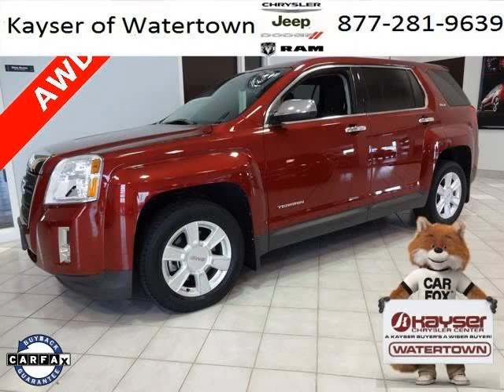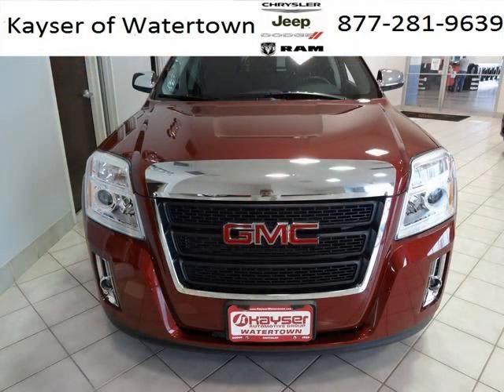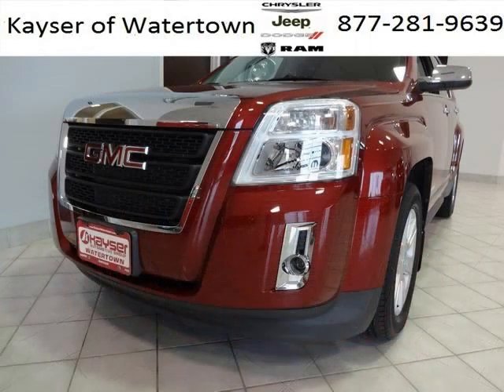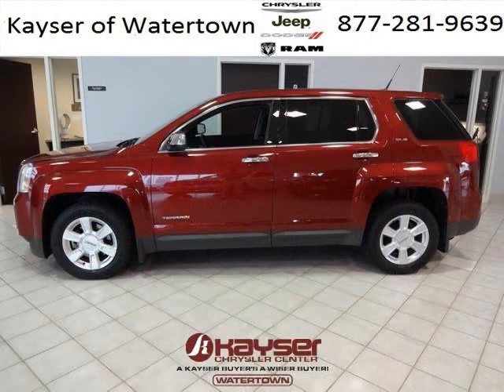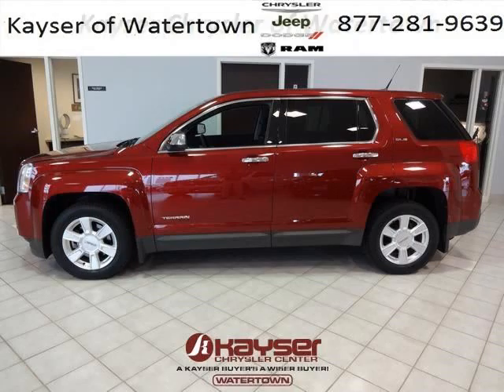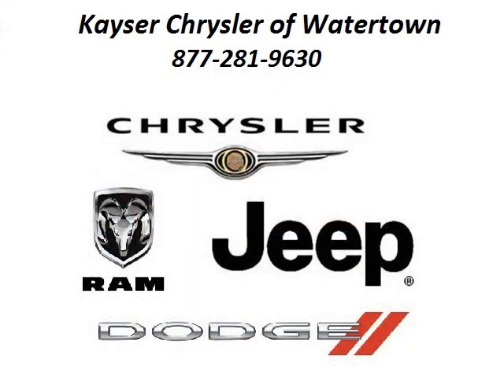Used 2012 GMC Terrain Waukesha WI